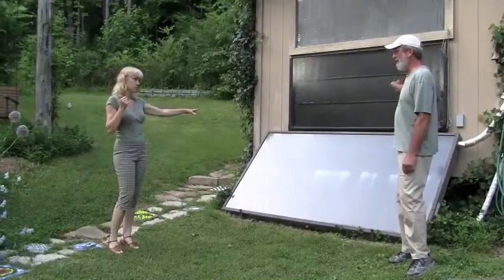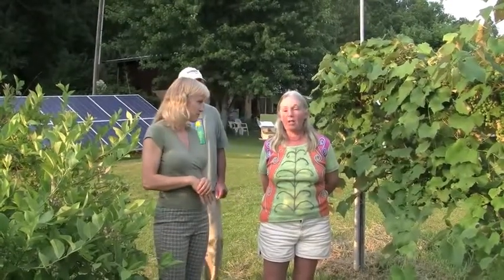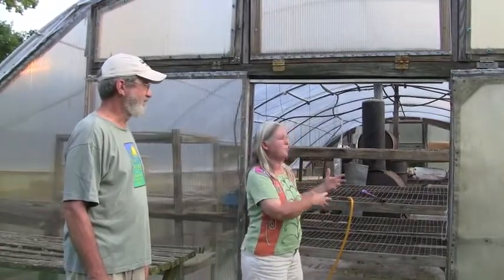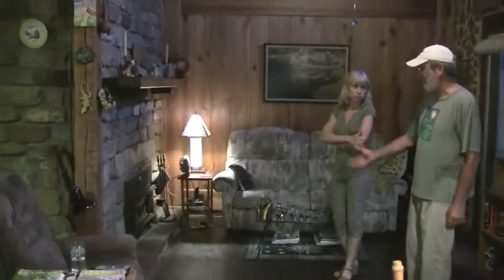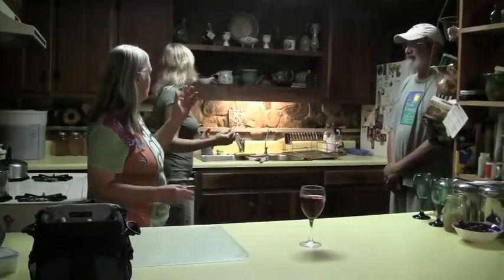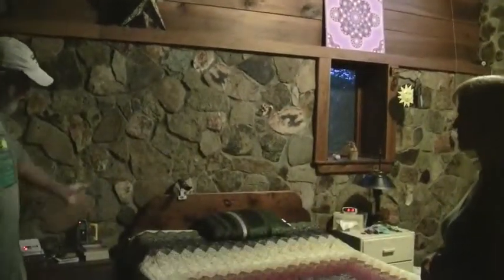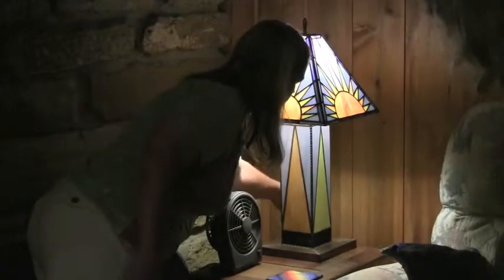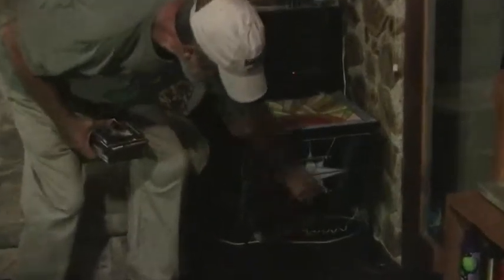An afternoon with Doug and Claudia, Part 2 / 6-15-13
In part two, we look at a gravity-fed solar thermal water heating system, Doug and Claudia's vineyard, beef cattle, detached greenhouse (headquarters of Claudia's Springtime tomato plant business), design aspects of the interior of the house, including use of locally sourced materials and thermal mass for temperature stabilization, and several different building techniques. Finally, Doug and Claudia show off their gorgeous (and functional) artwork, using stained glass, wrought iron and other materials. Good stuff!!